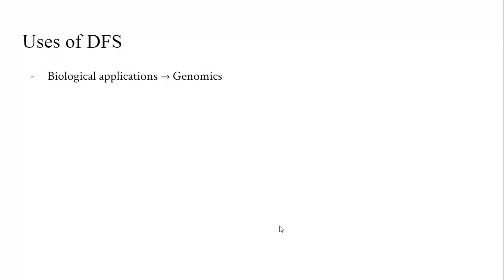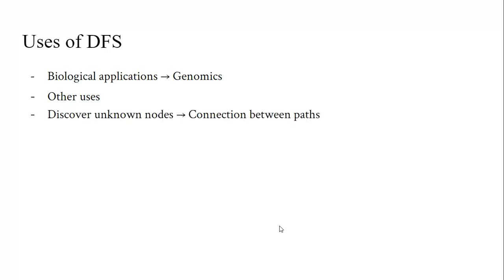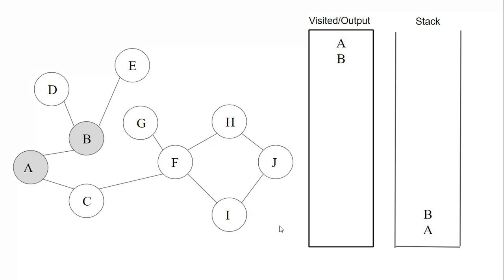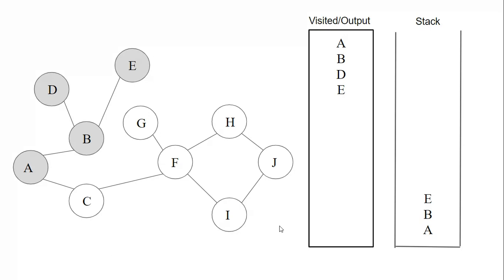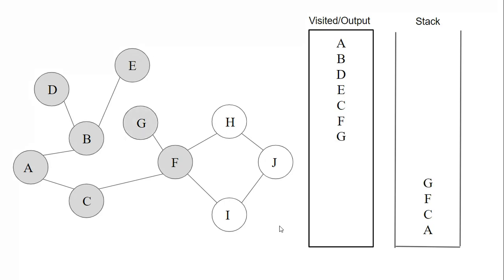Depth First Search (DFS)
This video quickly goes over Depth First Search, an algorithm to traverse a graph.